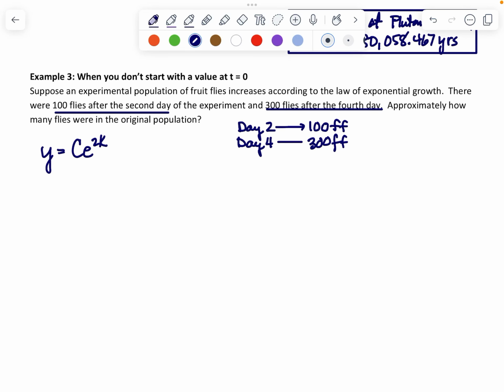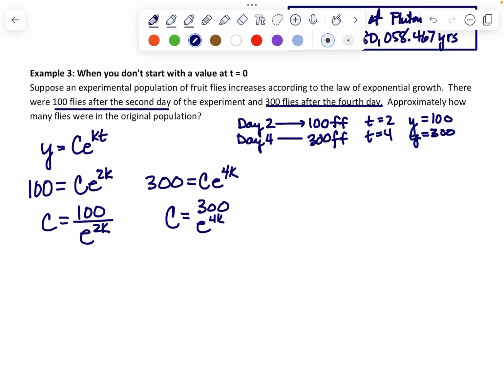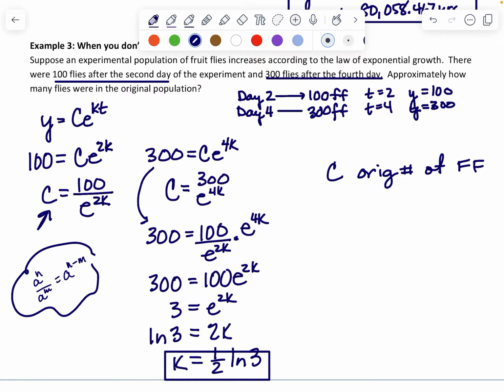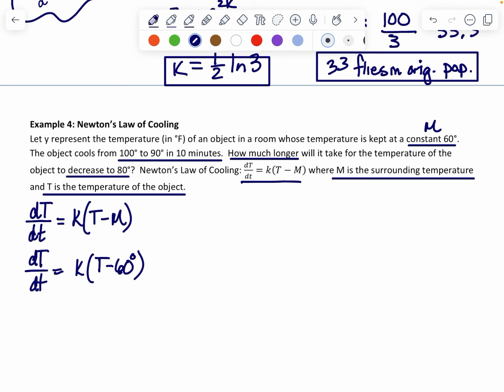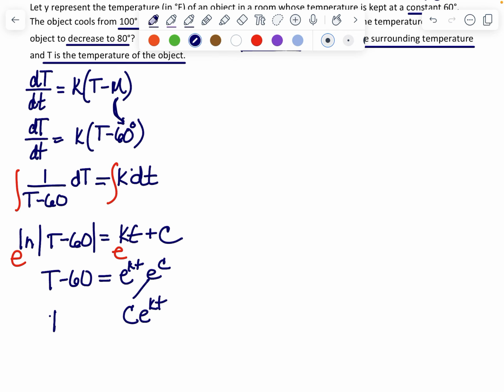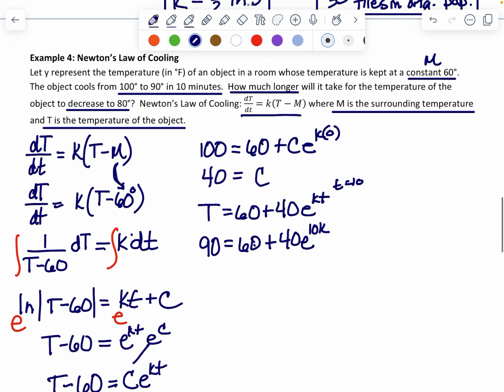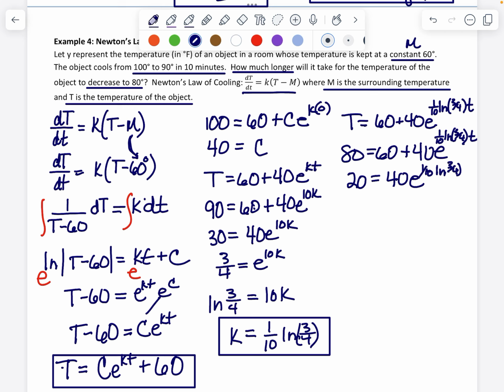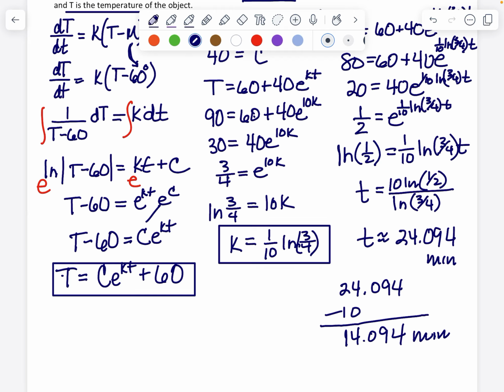5.2 Part 2 Growth and Decay (AP Calculus BC Vids)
Calculus Videos